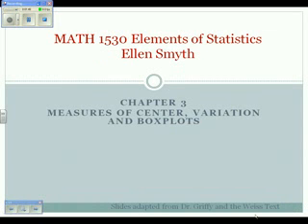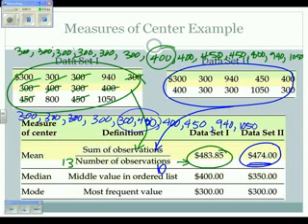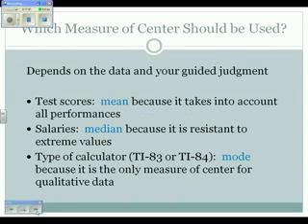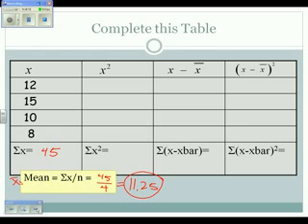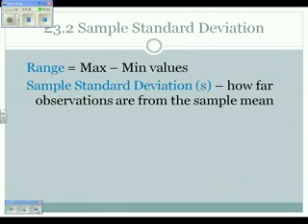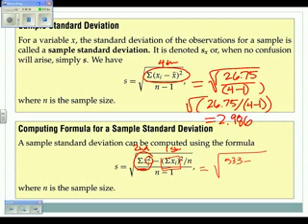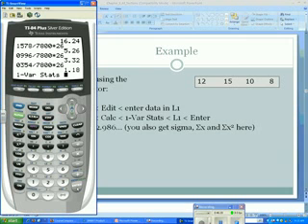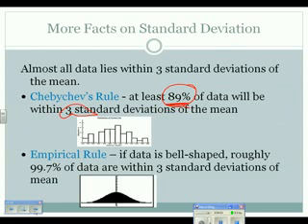Math 1530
TeacherTube User: Ellensmyth